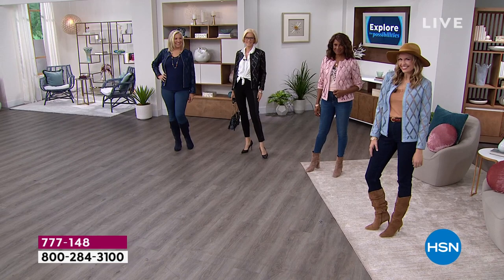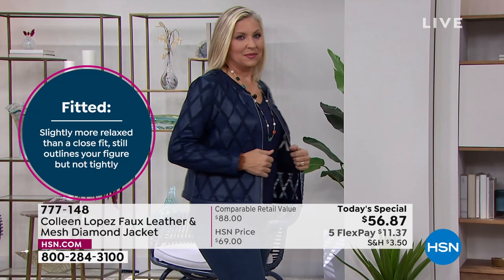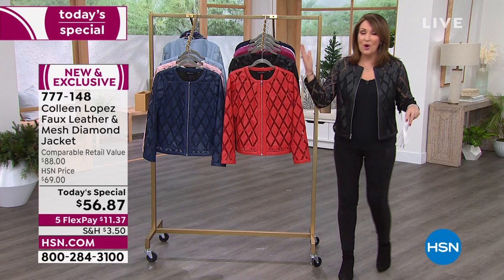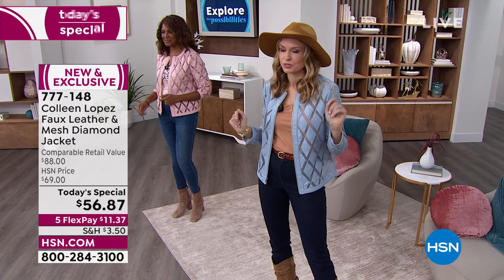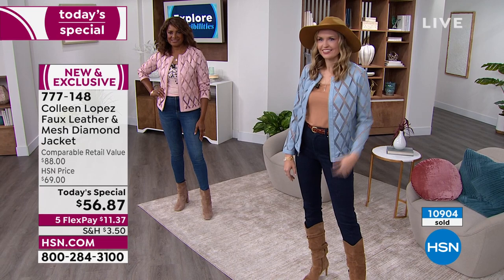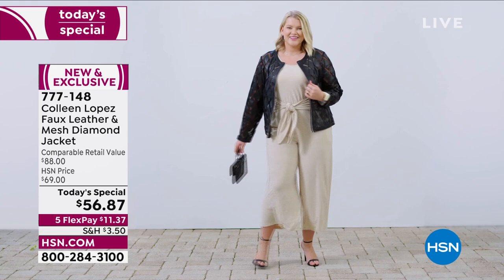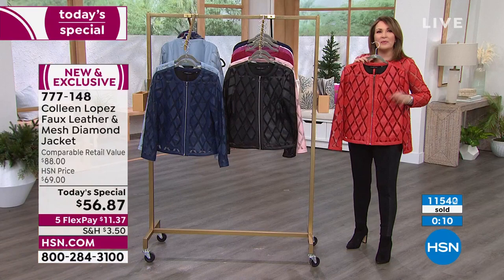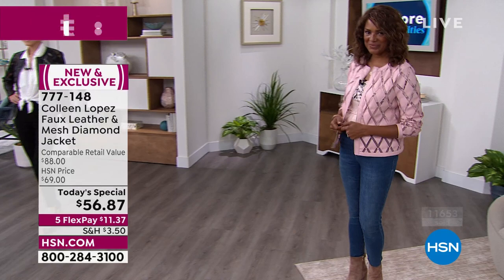Colleen Lopez Faux Leather and Mesh Diamond Jacket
With designer details and a peekaboo pattern, this flattering, lightweight jacket makes the perfect transitional outerwear piece for yearround style.